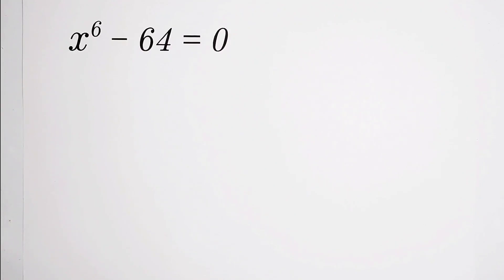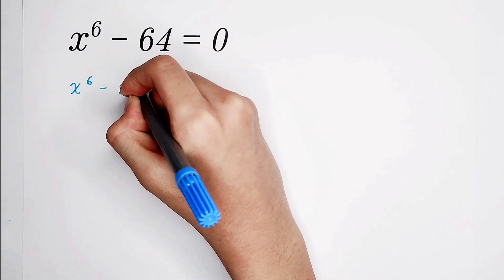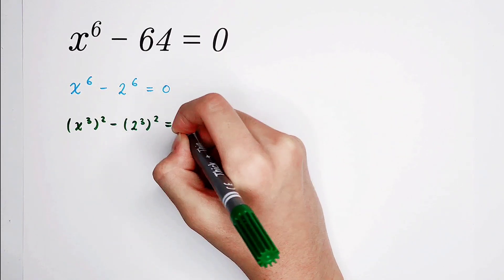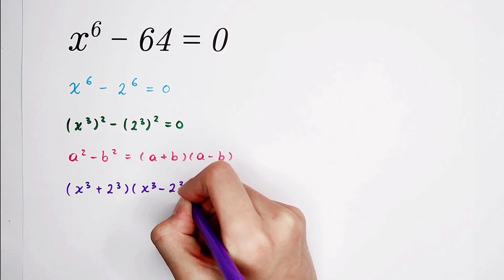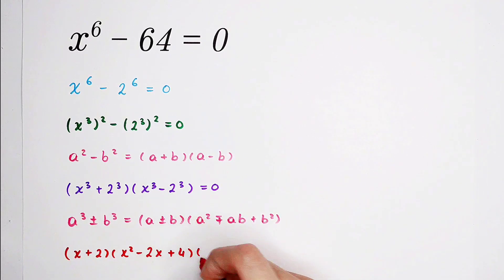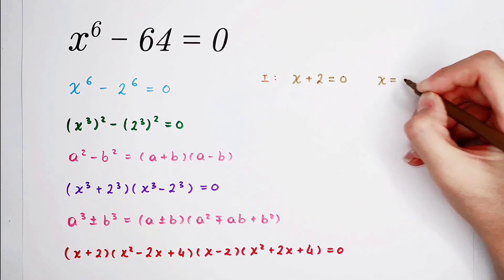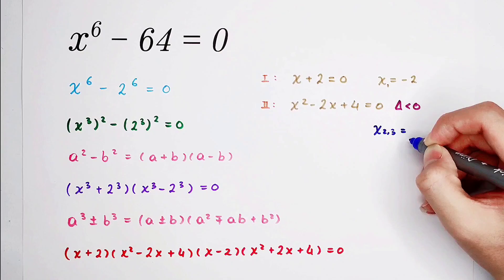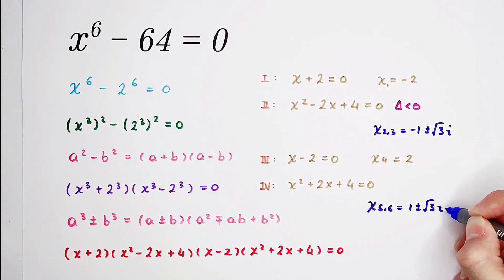Solve For All The Solutions Of This Equation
Watch the video and learn the wonderful method!